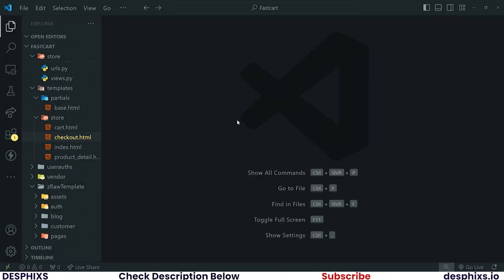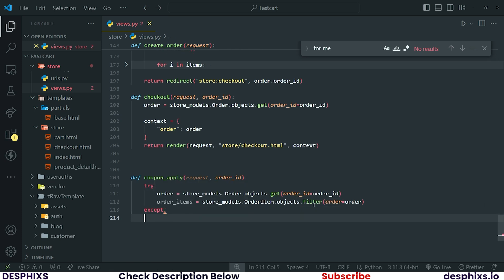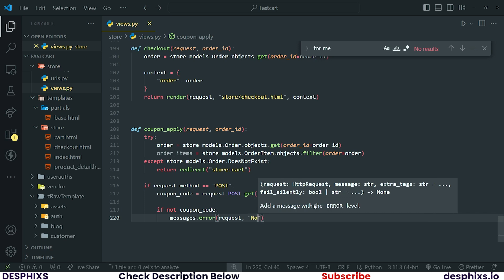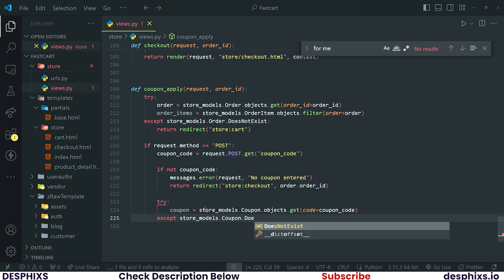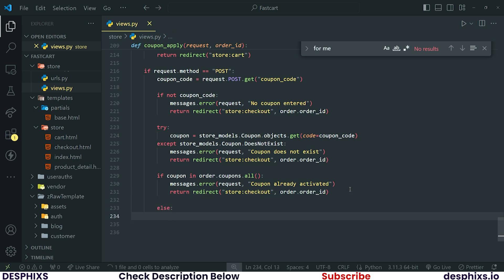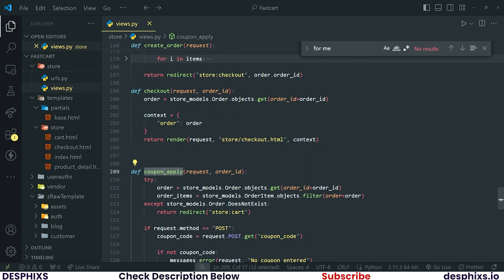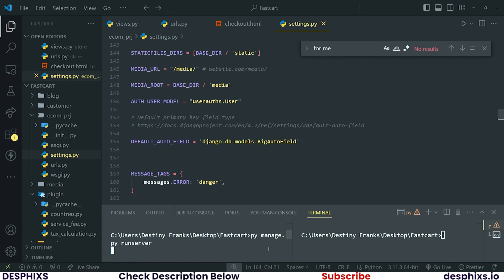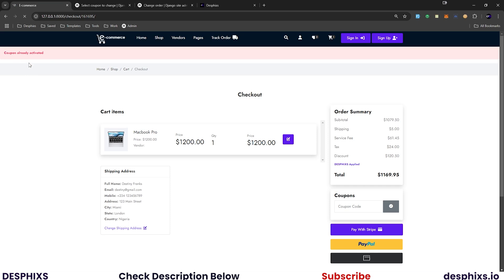Coupon Apply System in E-commerce Website Using Django, EP 11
Build a fully functional e-commerce website using Django with support for both multi-vendor and single-seller options. Learn advanced features like product management, order tracking, and payment integration. Perfect for developers looking to level up their Django skills!

Source Code Installation and DEMO

About Me
I'm Destiny Franks, a coding addict!
On my YouTube channel, I share my journey in 🌐 programming and all things tech.
Focusing on 🐍 Python (Django) and everything ⚛️ JavaScript, I offer free and premium resources to help you kickstart and thrive in the tech world.
My mission? To deliver the best programming and tech content on the internet.